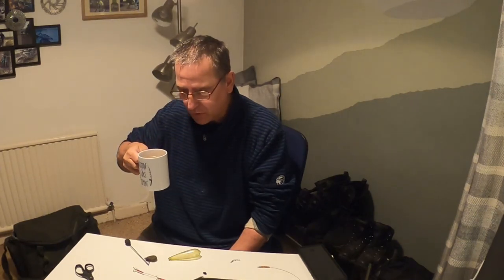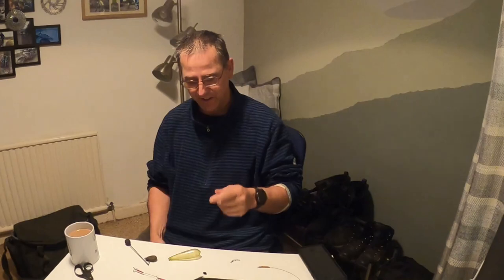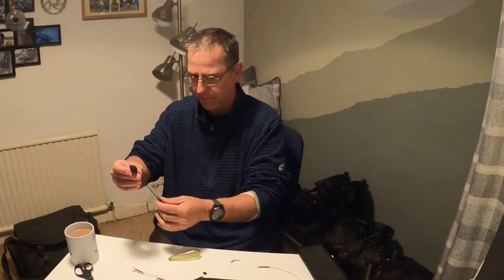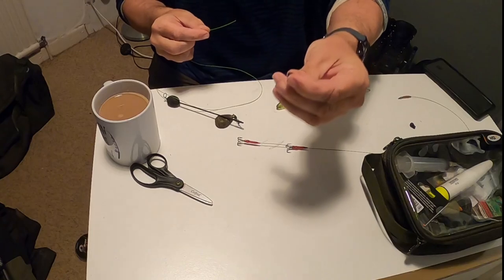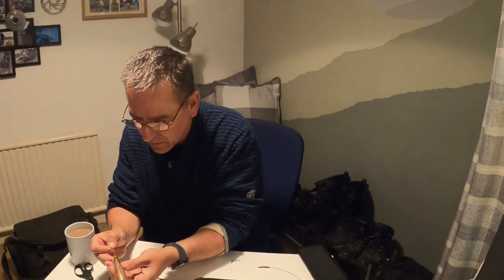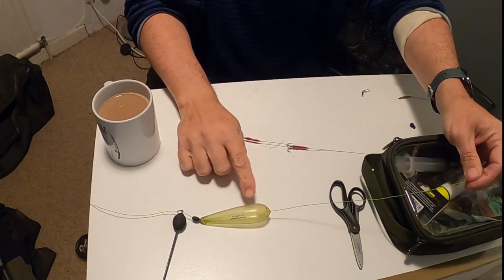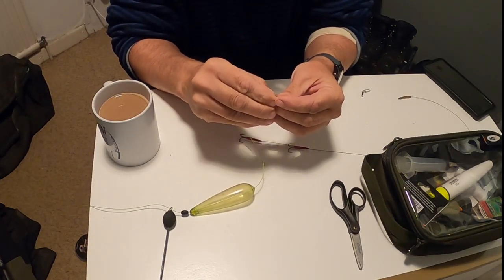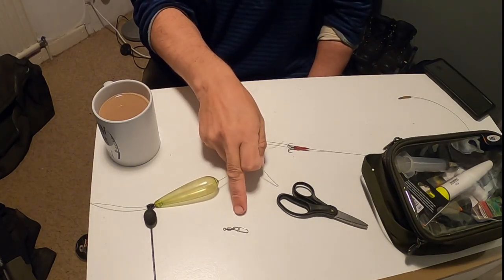Deadbaiting for pike - the never seen before rig?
Welcome! Rain, rain and more rain last week and the rivers were banktop,
So it was into the fishing cave for a bit of rig talk! In this video I'm explaining a rig that I think I've never seen anywhere before. Over the last few years I've tweaked it and it's now one of my go-to rigs for flowing water.
Let us know what you think and also if you're going to give it a try.